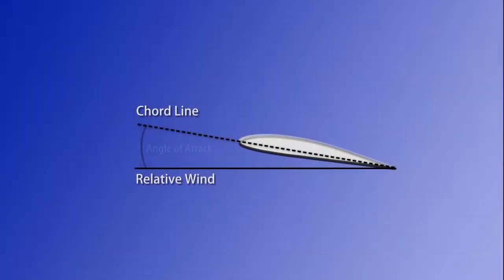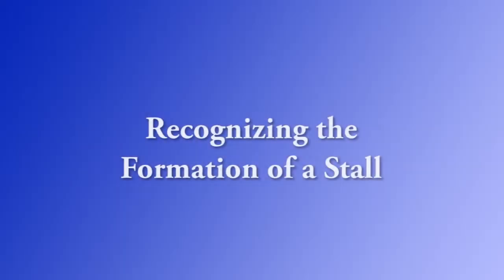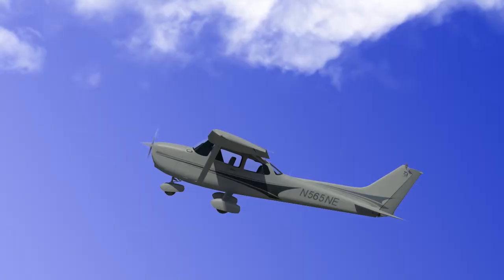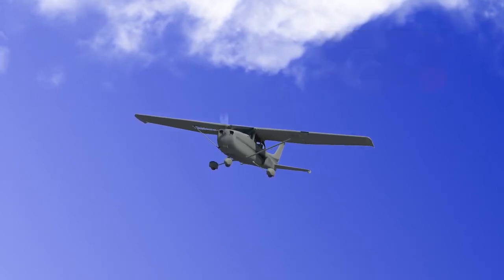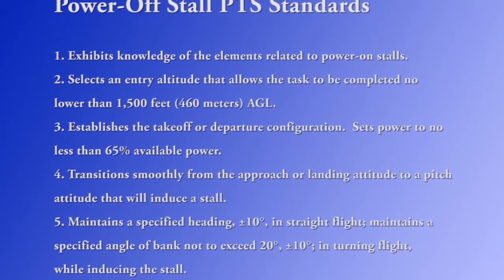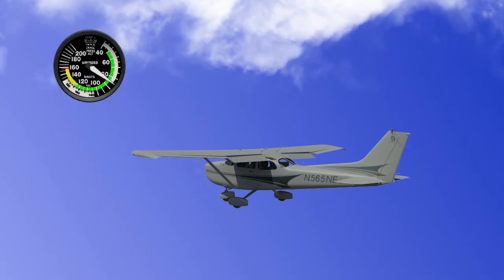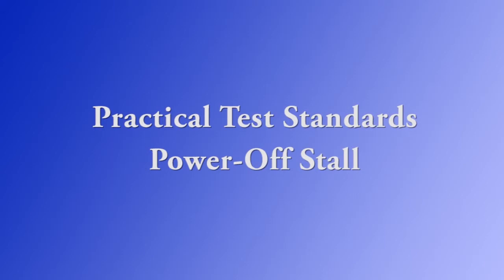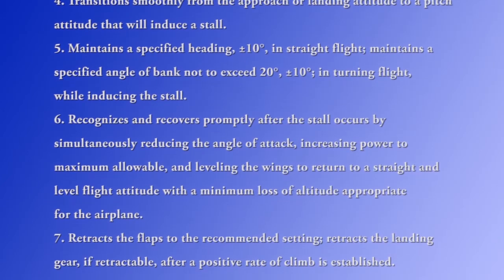Stalls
Basic of a power on/off stall